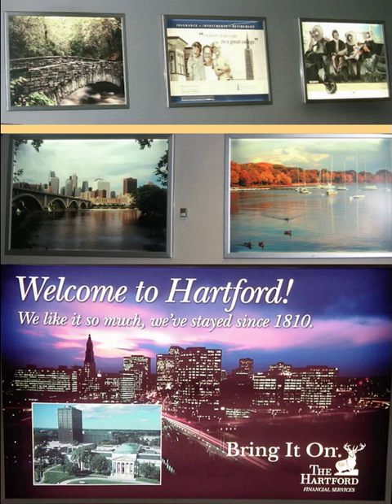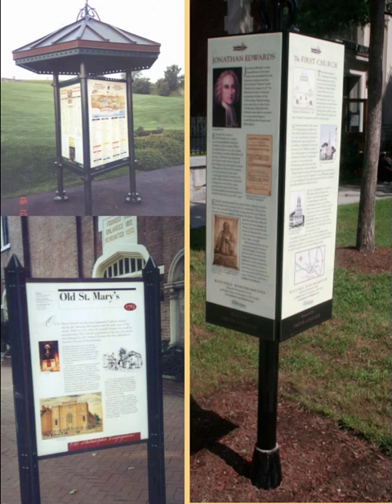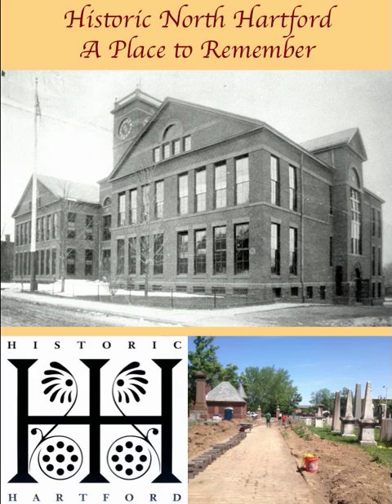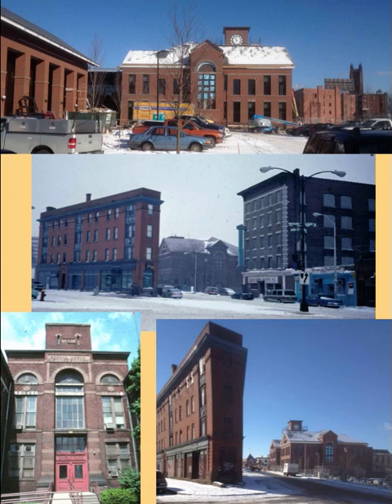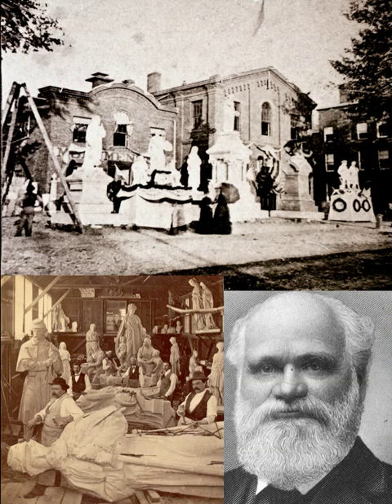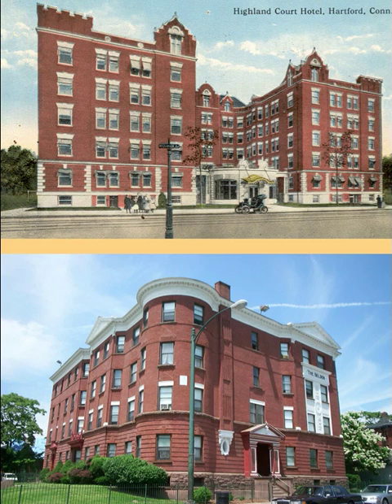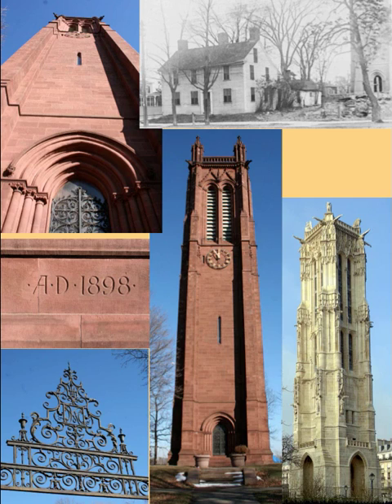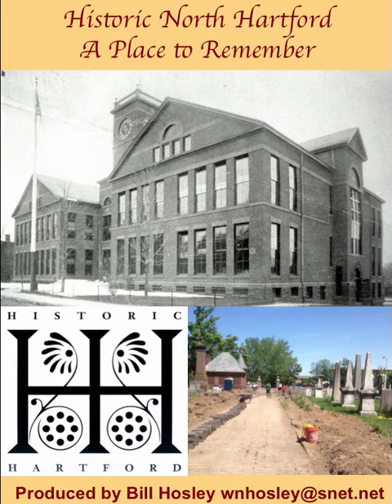Public Safety Old North Pride of Place Project